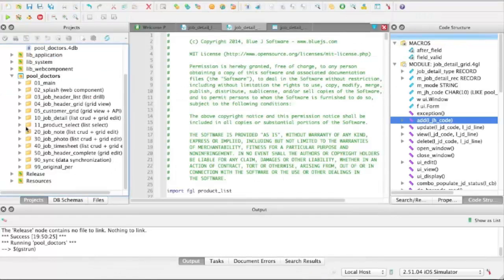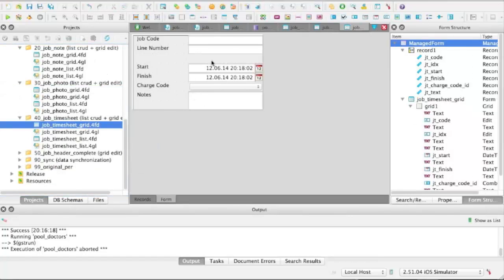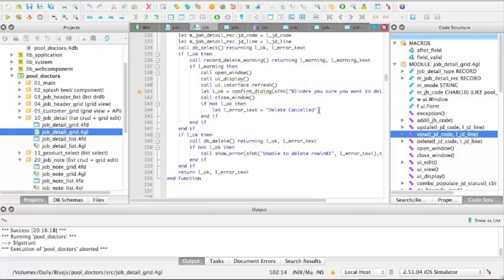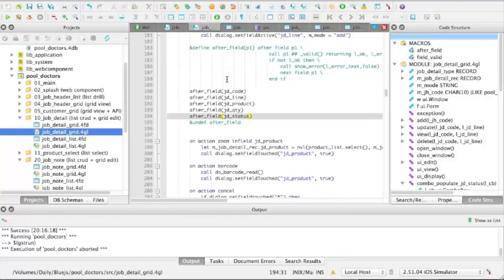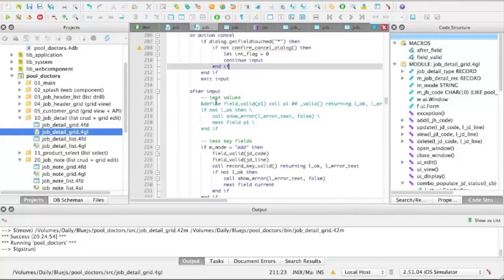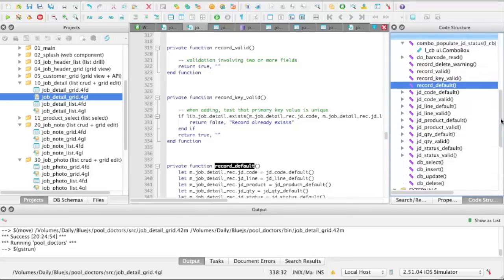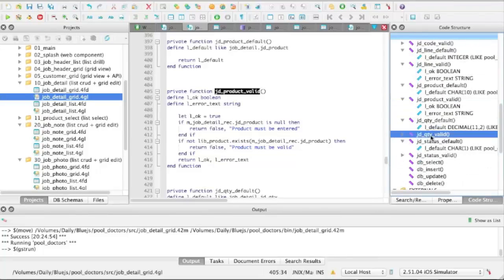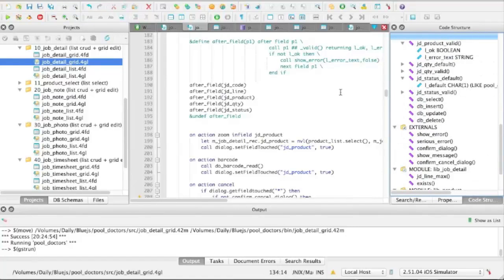The Pool Doctors: Grid Edit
Reuben gives an overview of the code that for a selected job detail allows the user to view or edit an existing job detail record as well as be used to add a new job detail record. The code uses a MENU to view the job detail, or an INPUT to add or edit a job detail record.
The video concentrates on the editing and viewing of a record in the job_detail table. The same coding pattern is repeated for the job_note, job_photo, and job_timesheet tables and screens.